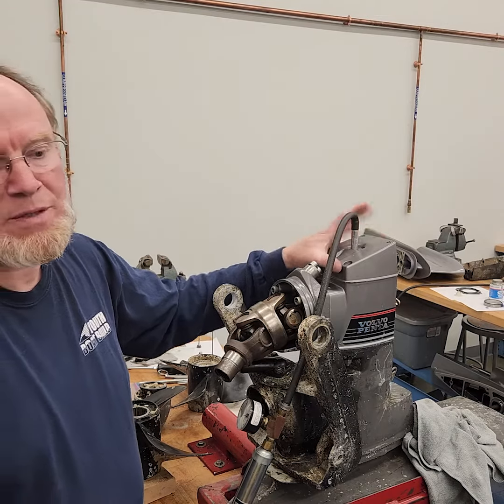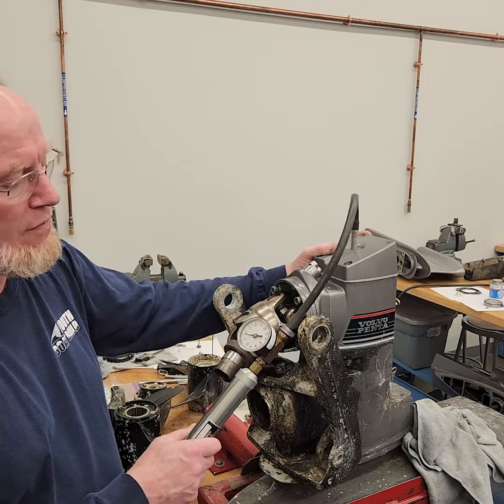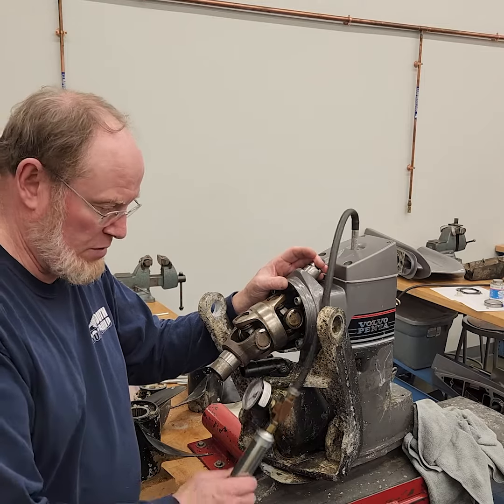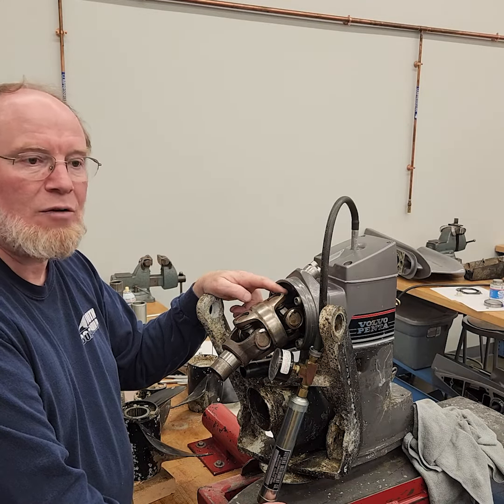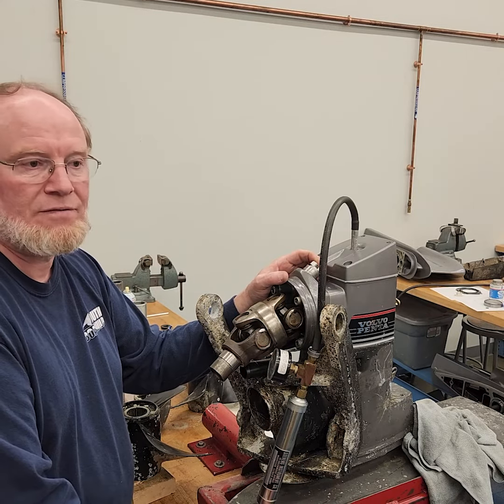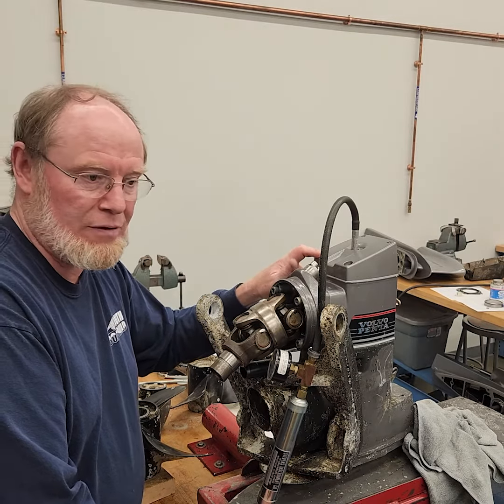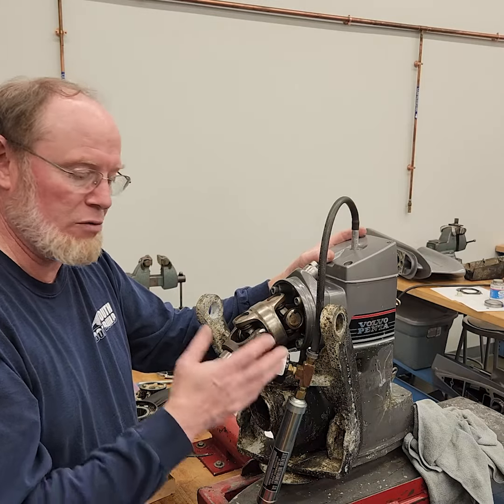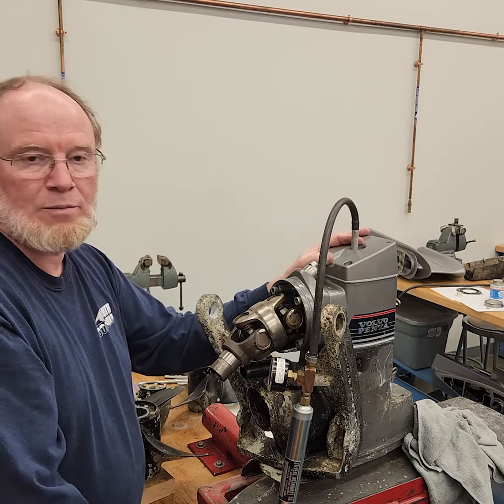Do you need to pressure and vacuum test all sterndrives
This is a short video discussion to help better understand why you don't need to pressure and vacuum test all sterndrives. I created it due to a question from one of my subscribers. Hope it helps answer this question.